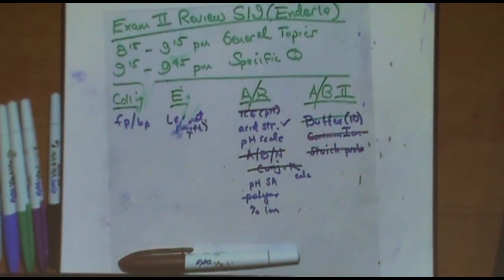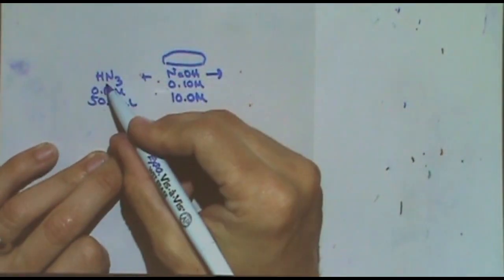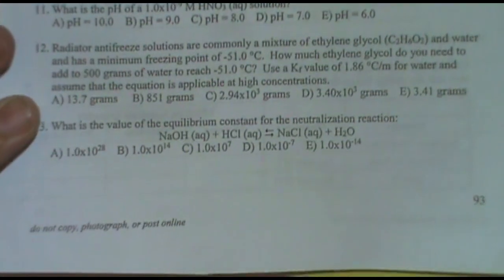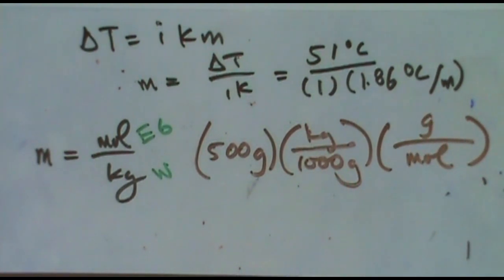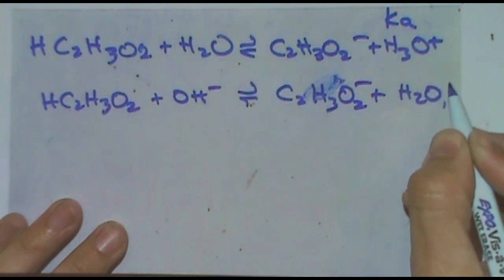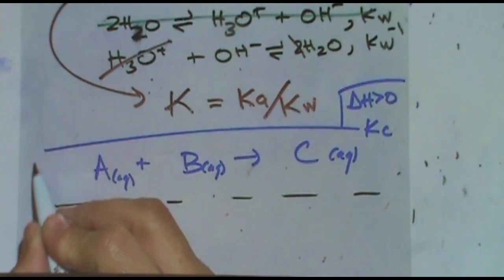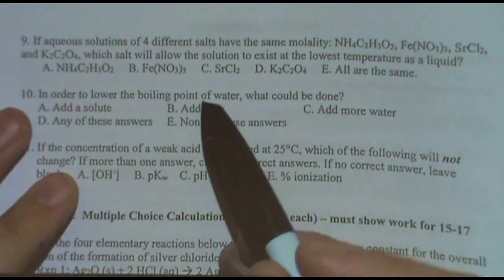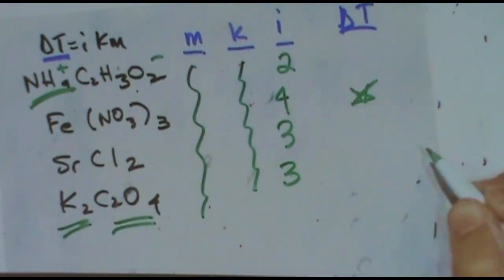2B S19 EII Review - Q&A